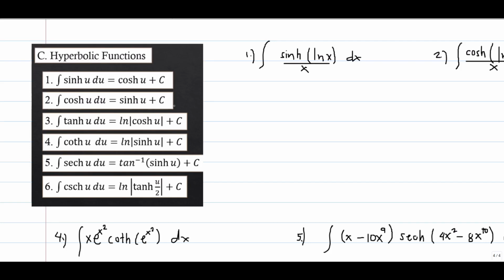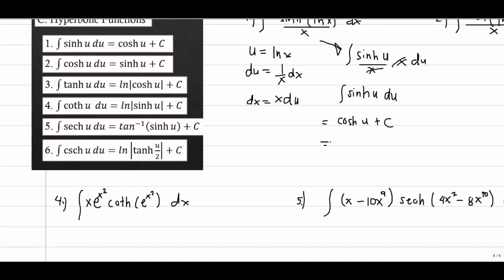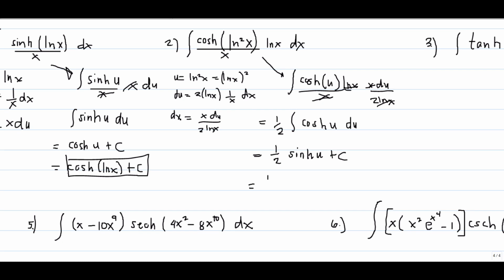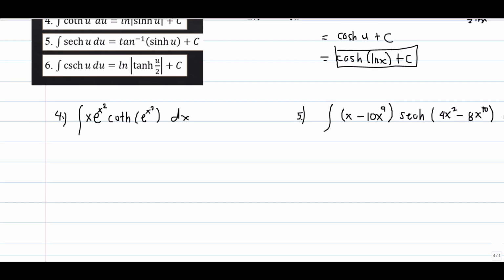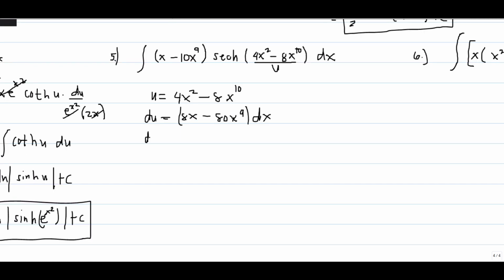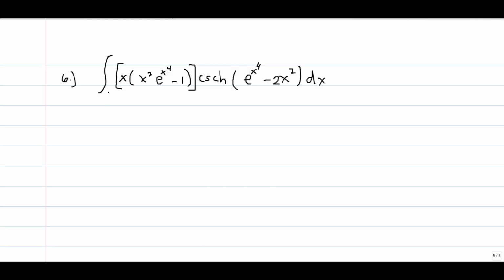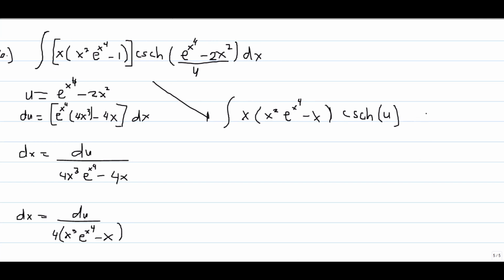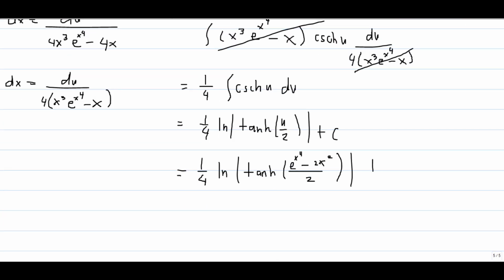Integration of Hyperbolic functions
Integration of Hyperbolic functions  with examples